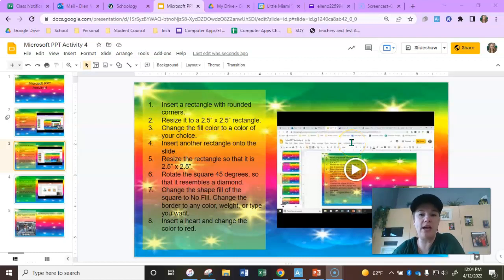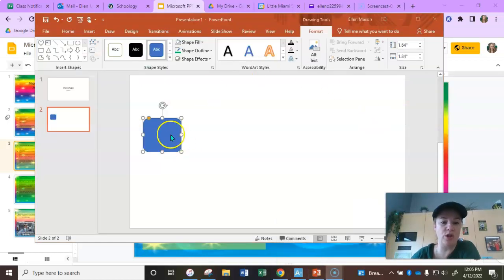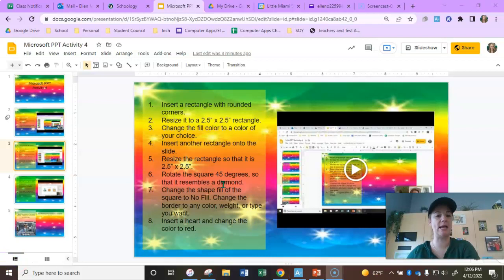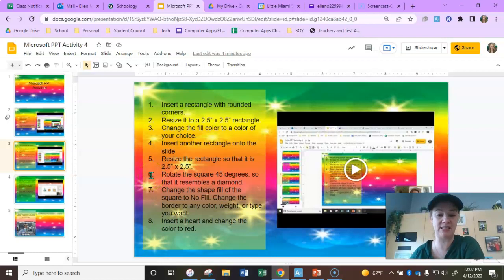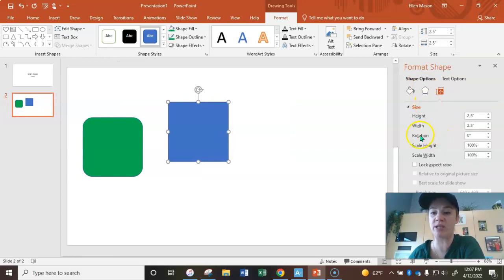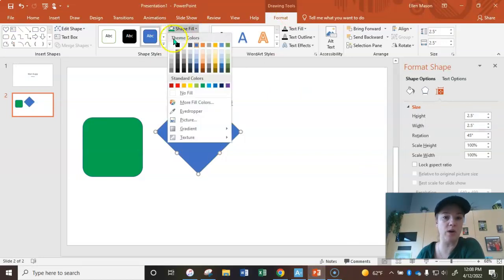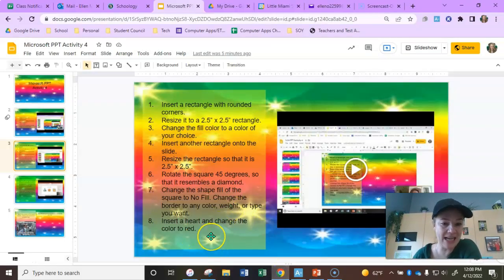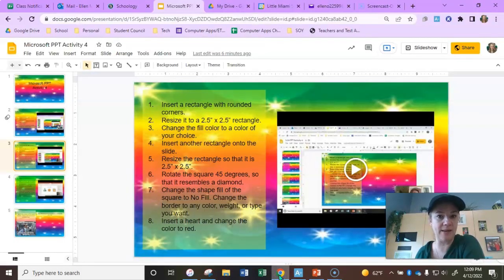Microsoft PPT Activity 4 Slide 3